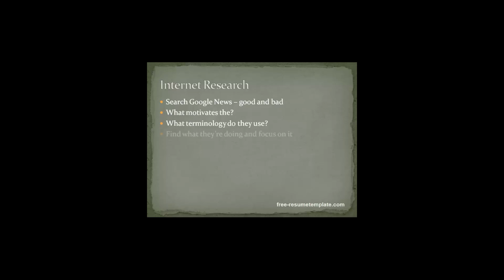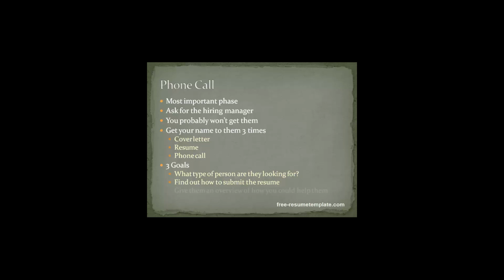Free Resume Training Course 2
Your resume should be a teaching tool, learn about your student and how to do research before writing your resume.